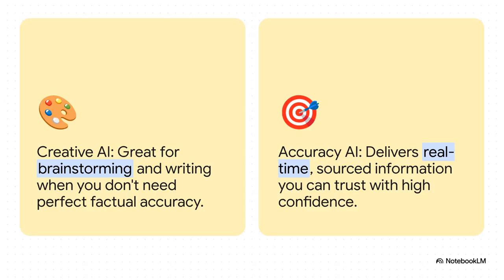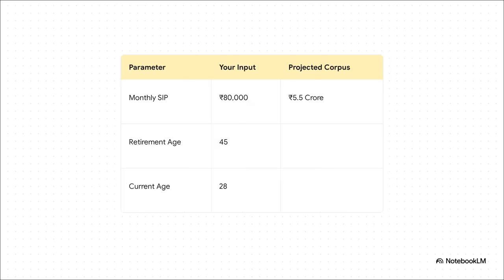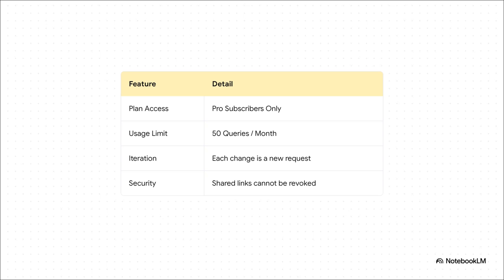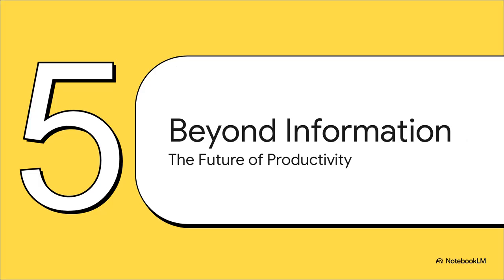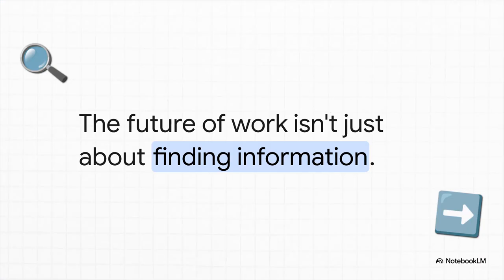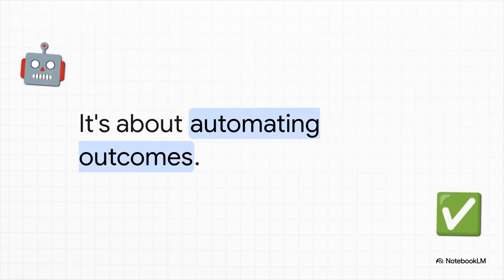Perplexity Labs The AI That Does the Work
The provided YouTube transcripts offer a comprehensive overview of Perplexity AI, particularly highlighting its Pro features and the advanced capabilities of Perplexity Labs. These sources explain that Perplexity excels at accurate, real-time information retrieval and deep research, setting it apart from more creative AI tools like ChatGPT. They demonstrate how Perplexity Labs functions as an AI agent, capable of generating business assets like landing pages, market analyses, lead lists, and even film screenplays, often presenting information in interactive dashboards and reports. The discussions emphasize the platform's utility for students, business owners, and professionals seeking to streamline workflows, conduct market research, manage finances, and generate creative content with data-backed insights.